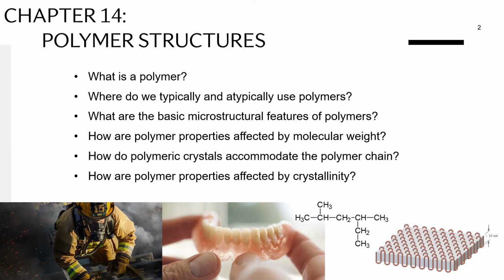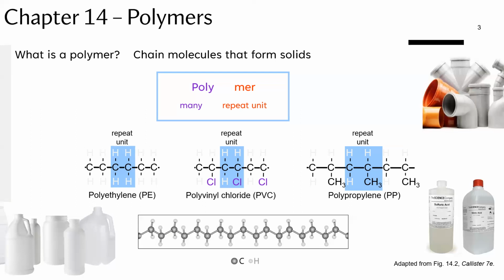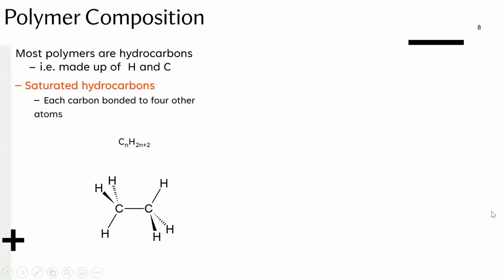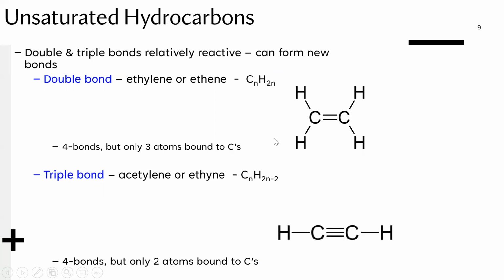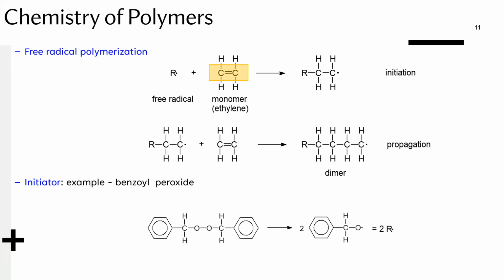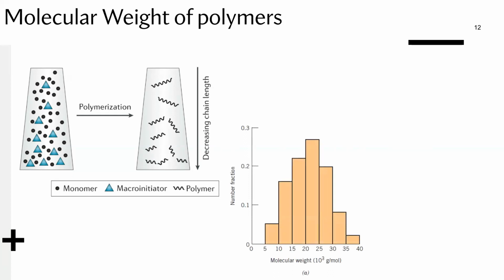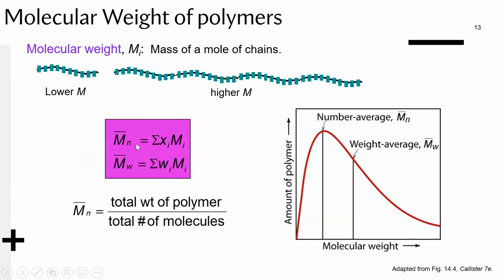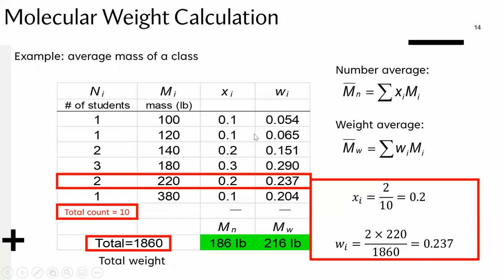QMUL EMS430U - Polymer Structures Lecture 1